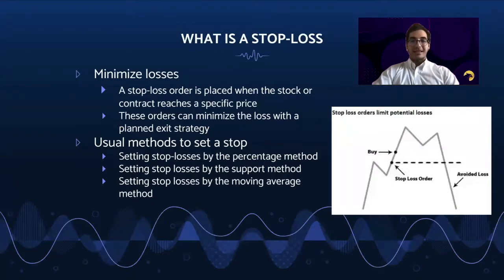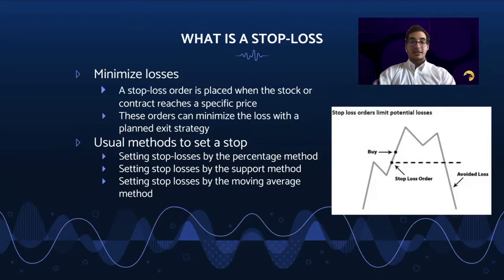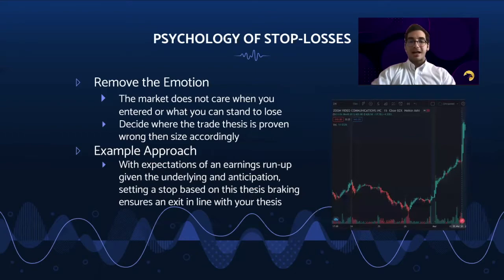Where to Set a Stop Loss in Trading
We offer a 7-day no-string-attached trial period where you can try out our premium (diamond) package. Our server has more than 90,000 members, join now
We offer stock & option alerts, live trading, mentoring, SMS alerts, chatrooms, and much more.